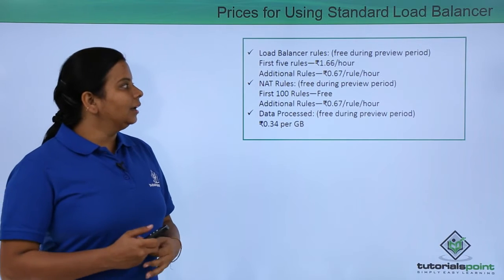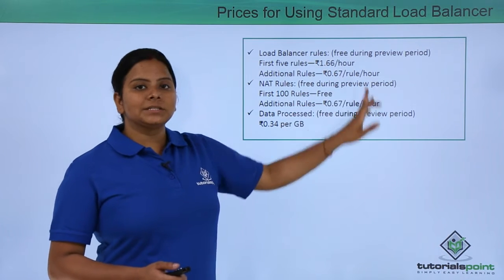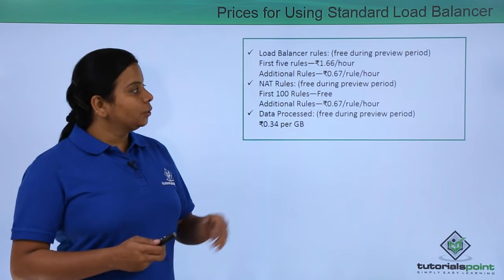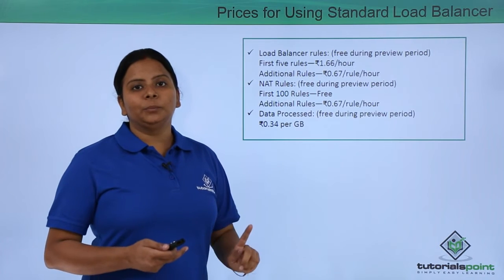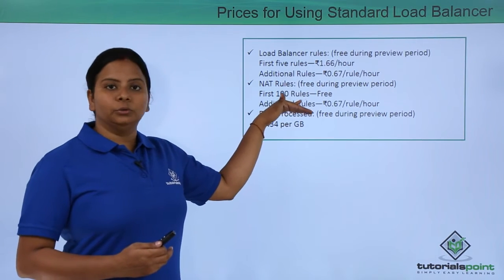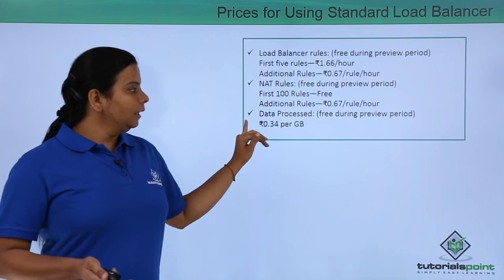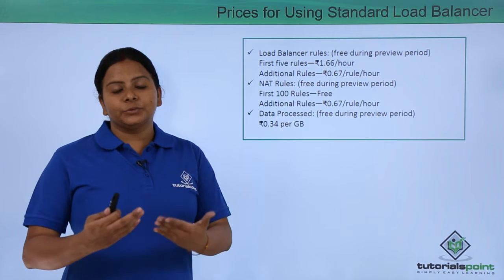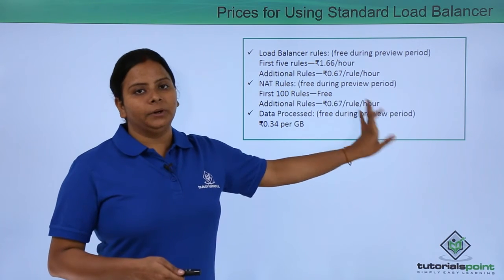Azure - Types of Load Balancer